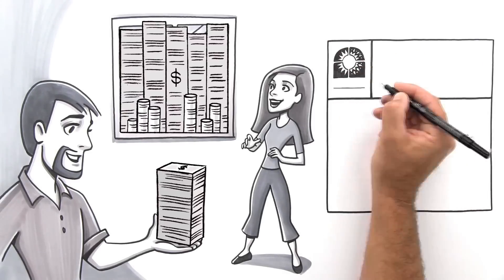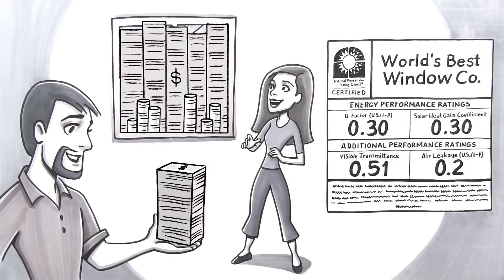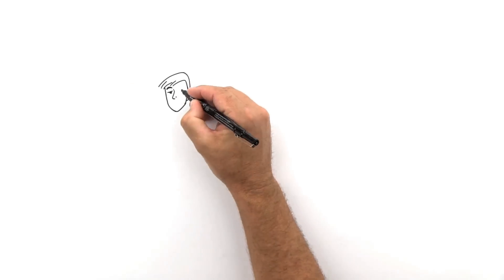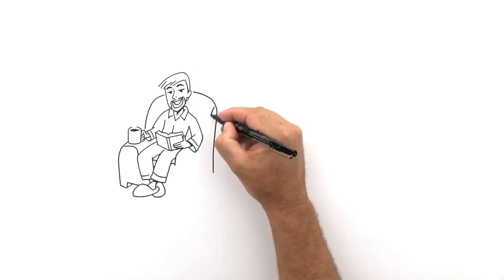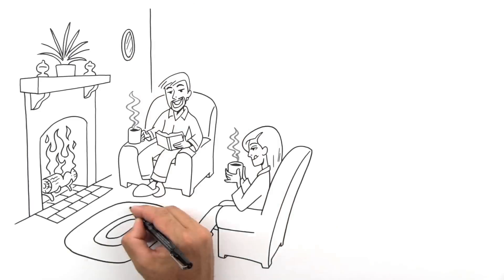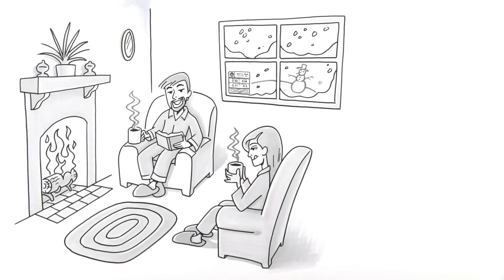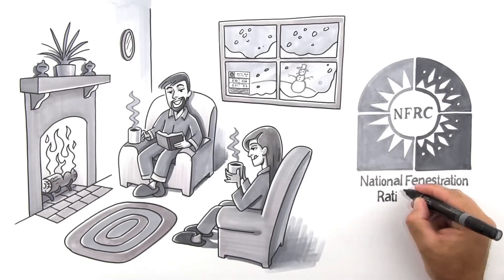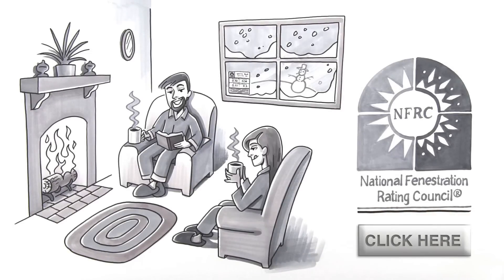NFRC Assists You in Making Energy Efficient Window Choices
In today's market there are many choices of window and door products -- in addition to decisions regarding color and style, the window shopper must also:
*Understand how product performance can affect energy use,
*Determine what performance ratings to look for in their climate zones, and
*Compare products to find those that best meet the sum of the needs.
It is here that many consumers need guidance.  And it is here that the NFRC  can guide the consumer to choosing the best windows, doors, and skylights for their needs.